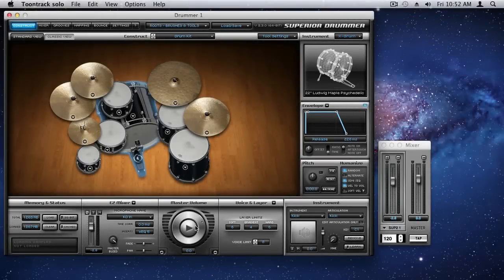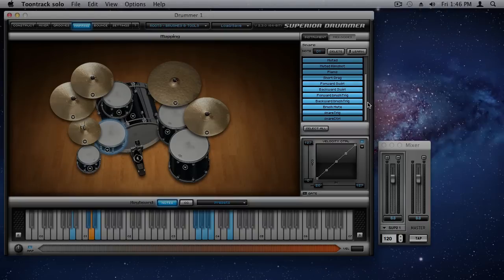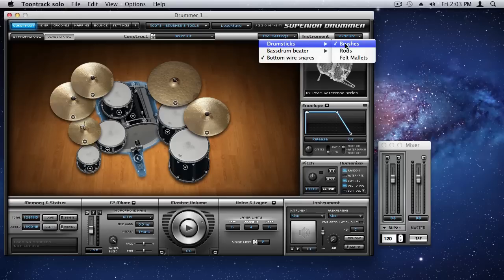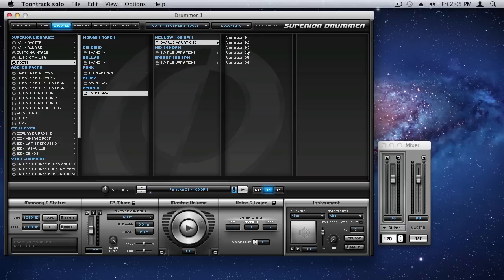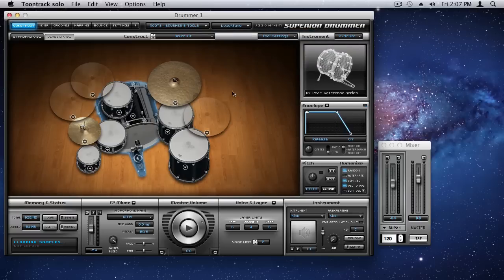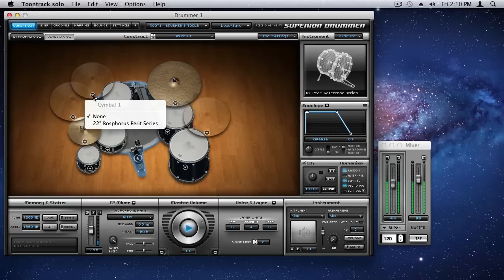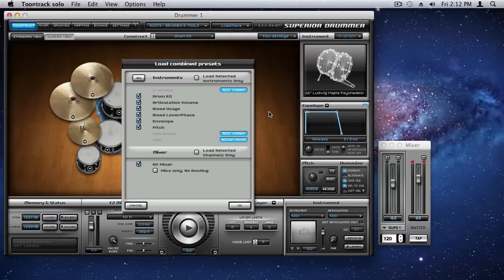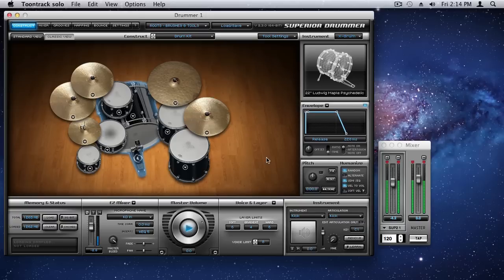Review Of Toontrack Roots SDX Expansion For Superior Drummer Part 2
Eric Johnson reviews Roots (Brushes, Rods & Mallets)

Roots is an SDX expansion package for use with Toontrack Superior Drummer v2.3 or higher.

Recorded at Blackbird Studios in Nashville this package offers numerous additional drums and cymbals along with some truly unique sound possibilities thanks to the array of microphone options and additional articulations.